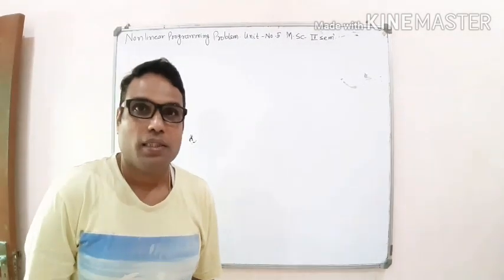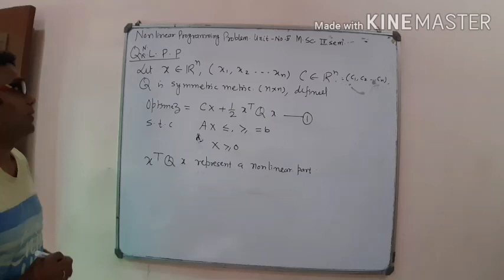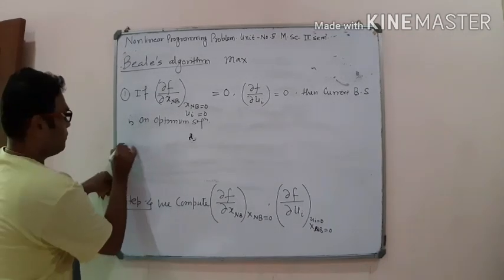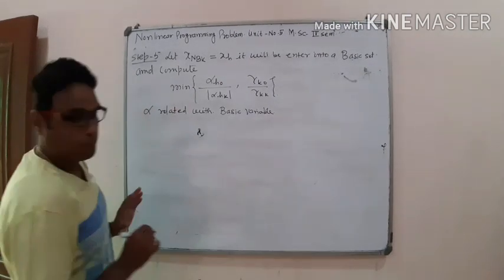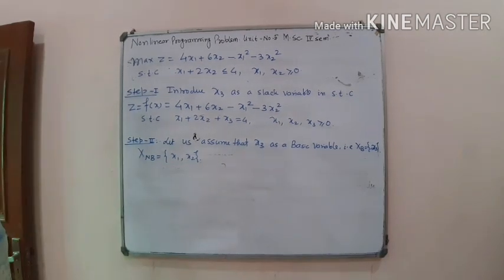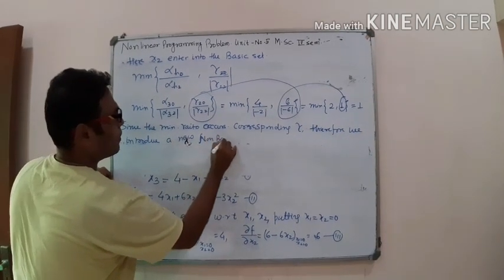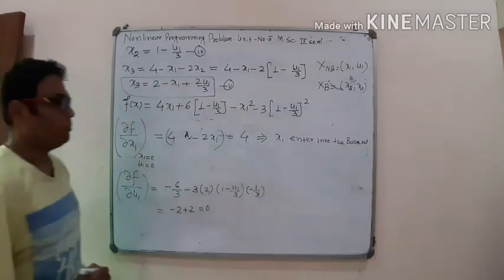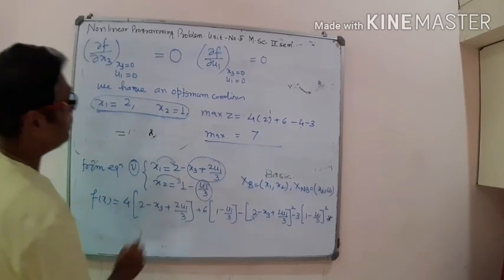Quadratic linear prgo 480p 1